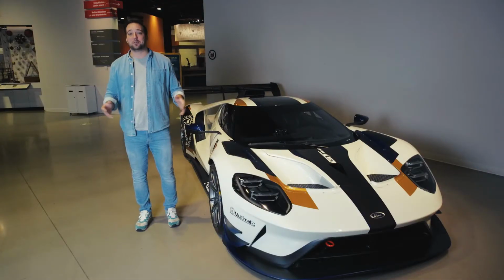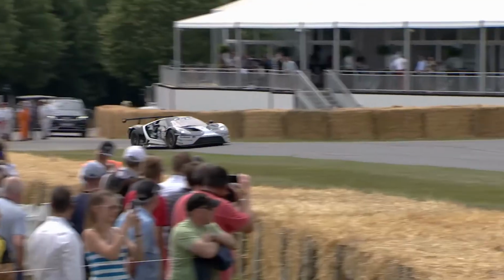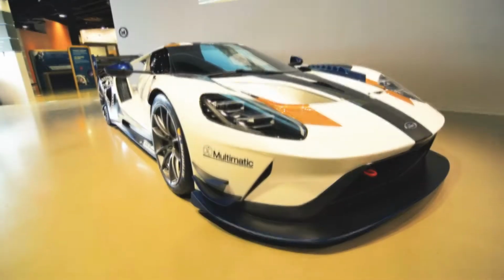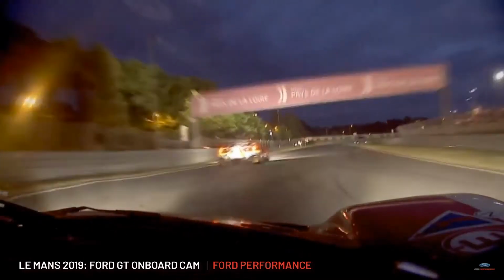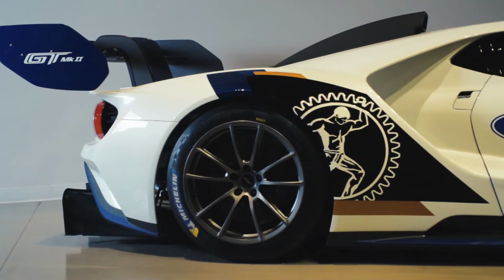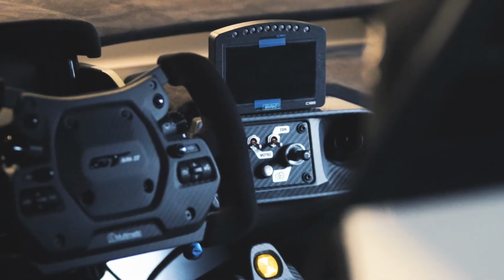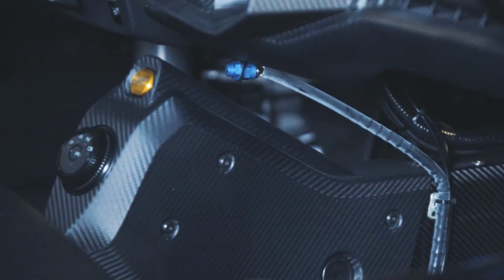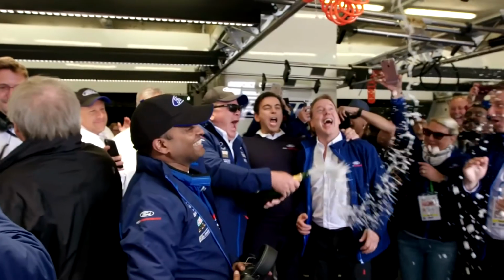The Ford GT Mk II: Why Enzo Ferrari Is Rolling In His Grave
Special thanks to the Canada Science and Technology Museum in Ottawa!

 The Ford GT Mk II is the car for when you wanna go like hell. The Canada Science and Technology museum received the first of this vehicle in Canada and number 9 of 45 of this very special automobile. This car is lighter than its predecessor with 200 hp more to really make you feel like The Flash on the road.
This is a Canuck-built American superstar, having been assembled in Markham, Ontario by Multimatic. We’re going to talk about the GT’s Le Mans racing roots, Carroll Shelby, Ken Miles, and how and why from 1966 to today the Ford GT has been revered, feared, loved, and coveted. It’s 1966 championship run made it Ford’s halo car.
In this car story, Ford is the rich kid who got teased for being privileged. They went to the gym all summer, poured every dollar into their new body, and paraded it at the school prom, showing up all those exotic foreign kids that prided themselves on being self made. We’ll connect that story to the international you-know-what measuring contest between Henry Ford II and Enzo Ferrari that birthed this American Exotic. And we’ll let ourselves be inspired by this marvel of engineering.

00:00 Intro
00:25 The Return of The GT
01:41 A V6…? Really!?
02:42 Race GT vs. Le Mans GT
04:32 Ford GT 19” Tires
04:53 The Interior
06:17 How Do You Buy a 2021 GT?
06:39 Ford V. Ferrari: Birth of the GT
07:30 Why Buy a GT - Really?
07:59 Outro

Written by: Jean Bernard
Hosted by: Wilder Weir
Edited by: Jean Bernard